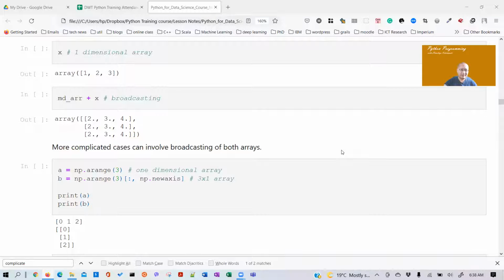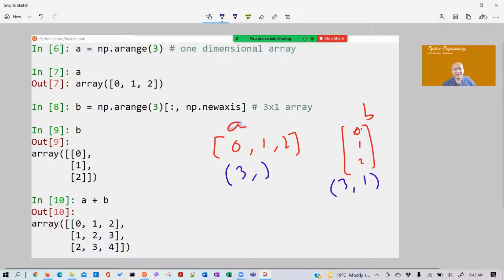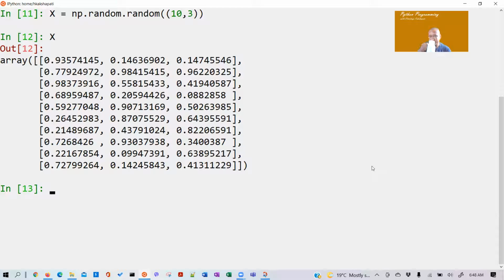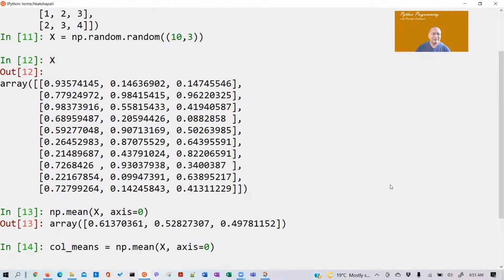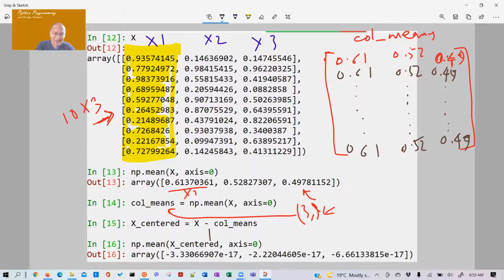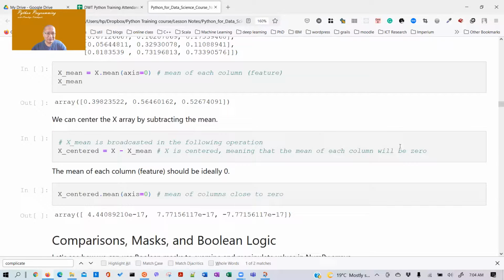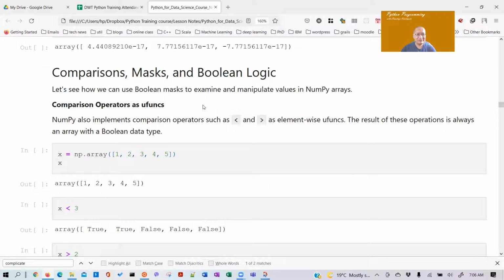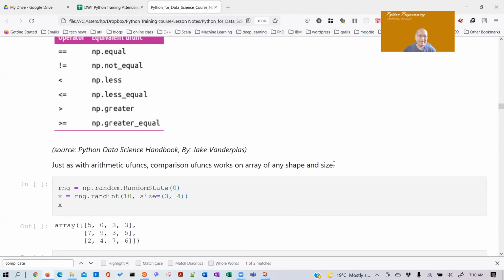vid32 - Oct 11 2021 DWT Python Morning 1